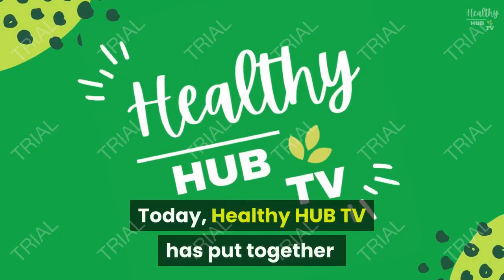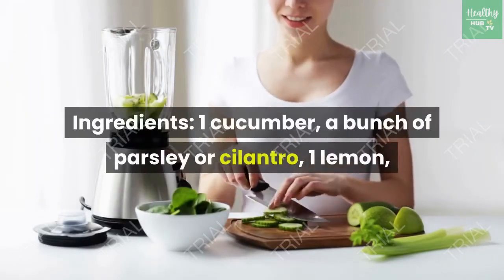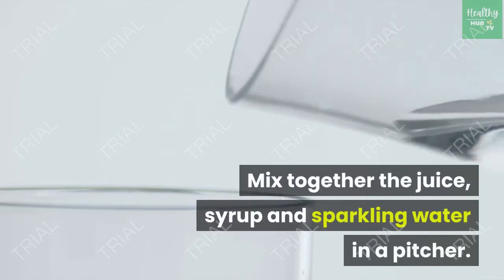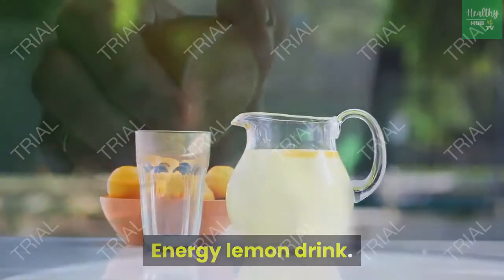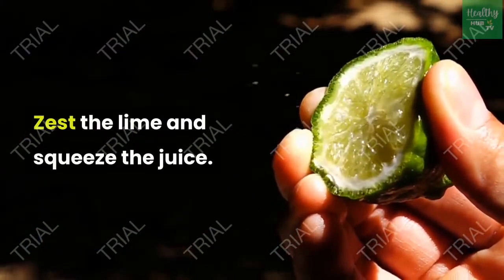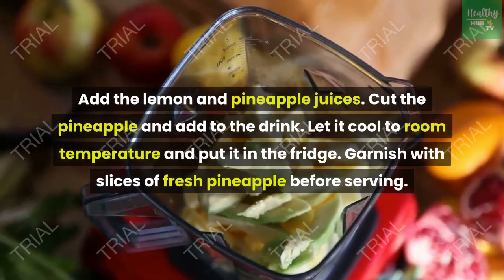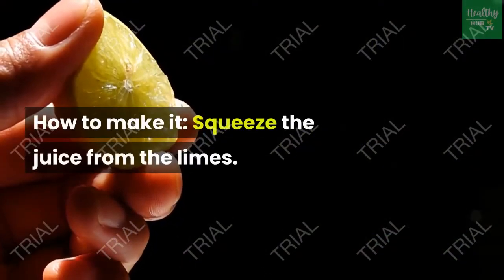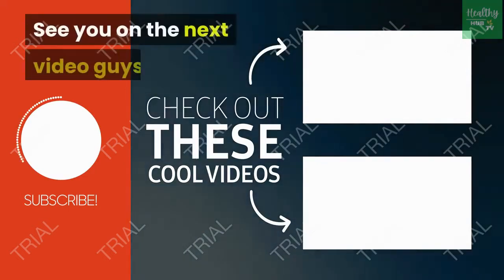Secret Bedtime Drinks to Lose Belly Fat in 3 minutes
How to deal with that ugly fat around the waist? I've found the secret bedtime drinks to lose belly fat in just 3 minutes. No more dieting, no more exercising – please welcome my secret drinks!

You can also extend your support thru this link
by just buying me a Cup of Coffee.
It will help me to stay awake while doing this kinds of videos late at night.
Thank you in advance guys! cheers!

RECOMMENDED VIDEOS:

You can also try this for better and faster result:

How to Lose Weight Without Exercise in 9 Easy Steps: DO THIS TO SEE IT FOR YOURSELF

The Early Burner System - The Number 1 Fat Loss Product

better watch this video or not, it's up to you if you want to miss something valuable: